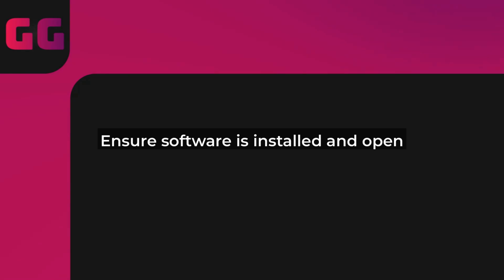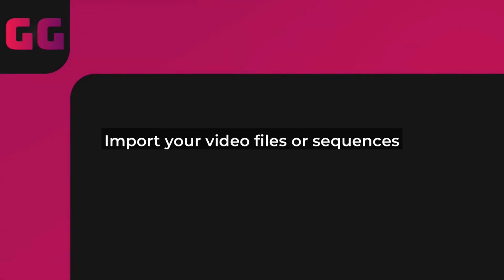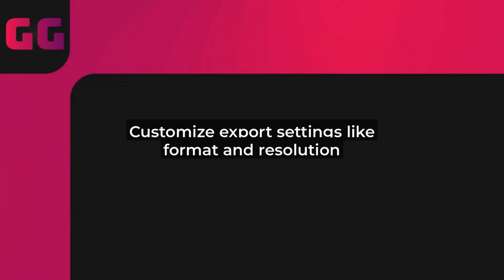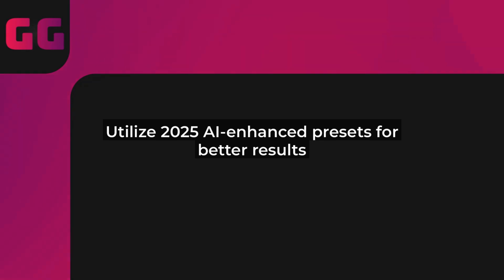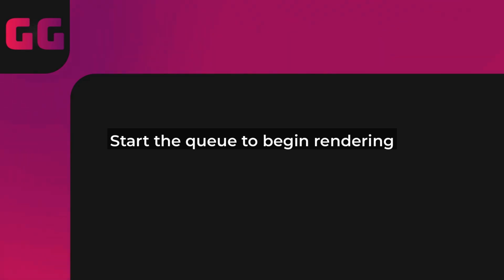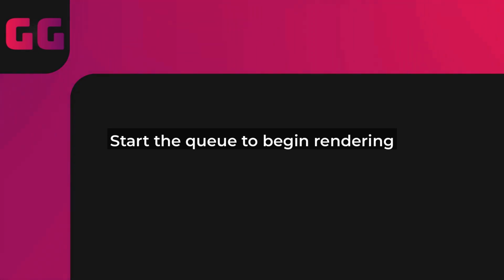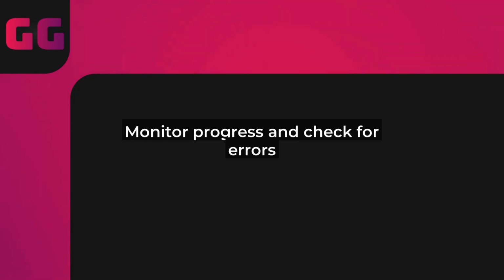How To Render In Media Encoder Xfinity 2025